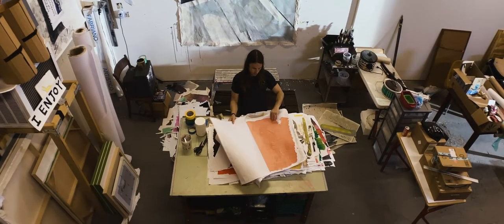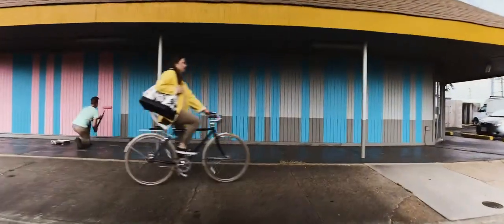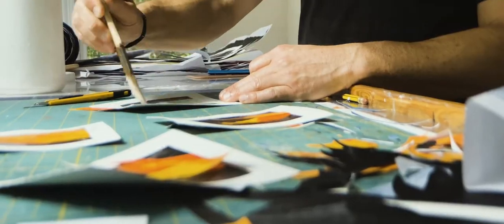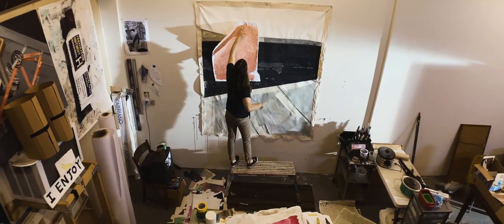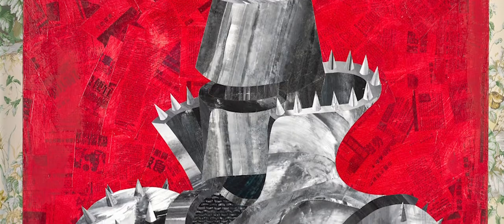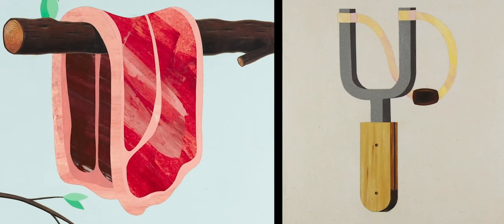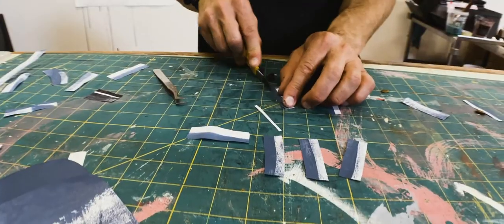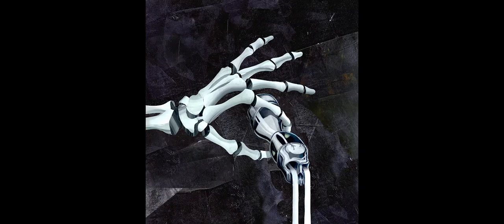Behind the Creative - Andy Harris X Jevon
Listen to Jevon's latest release here: Platoon.lnk.to/girlfrombahia

Directed by @jokemicheals

Follow Jevon on Instagram: @jevonofficial
Follow Andy Harris on Instagram: @ducktapeponytail